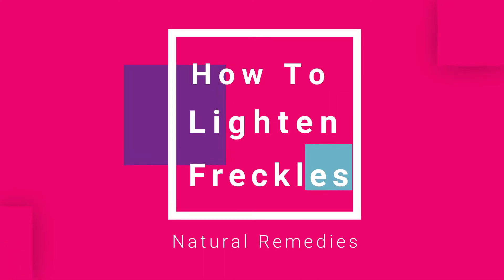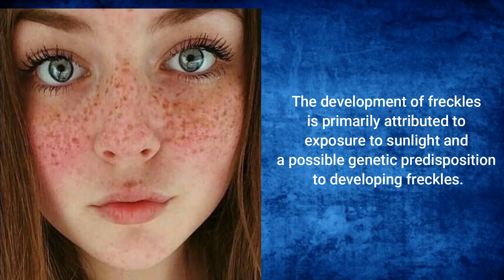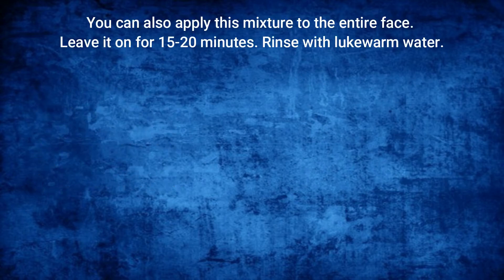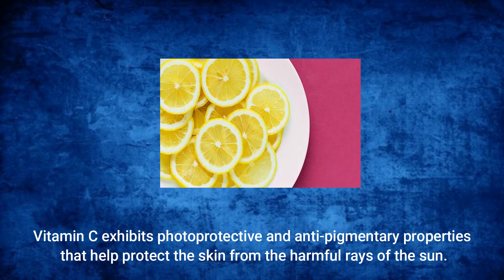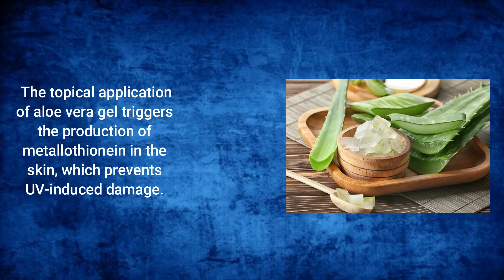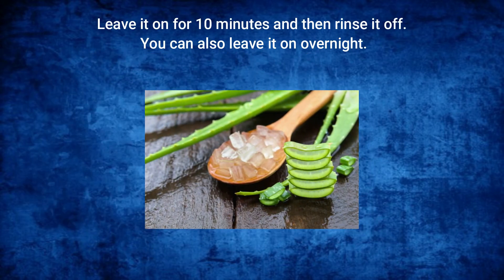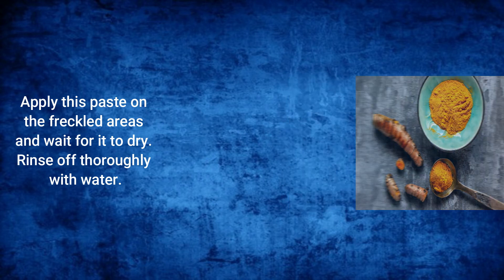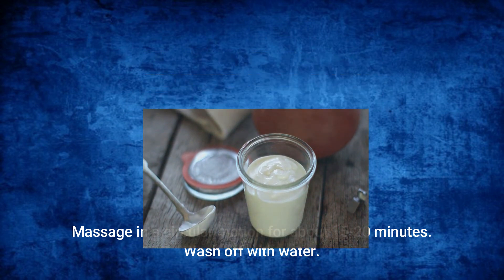How To Lighten Freckles – Natural Remedies | HealthCare.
Just like acne, blackheads and whiteheads, freckles are something that not everyone wants to have on their face, or deal with. And, in case you too want to get rid of them, you'll be glad to know that you can easily fade away freckles at home with natural remedies. Read on to know how.

1. Mix honey and apple cider vinegar together. Apply it on your freckles and leave it on for 15-20 minutes before washing it off with lukewarm water.

2. Apply aloe vera gel on the freckles and massage for 2-3 minutes. Leave it on for 15 minutes before rinsing it off.

3. Make a paste by adding water and amla powder. Apply this as a face pack on the affected area and let it dry for about 15 minutes before washing it off.

4. Mix turmeric powder with water to make a paste. Apply this paste on your freckles for 15 minutes before rinsing it off.

5. Warm up some almond oil and massage it on the affected area. Leave it on for 30 minutes before washing it off with lukewarm water.

6. Apply two to three drops of avocado oil on your freckles and leave it on for a few hours before rinsing it off.